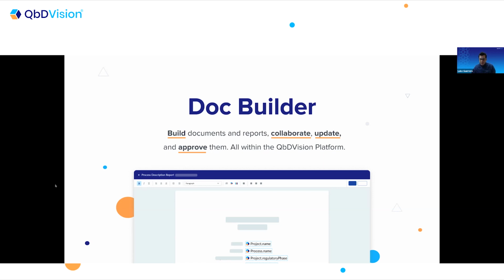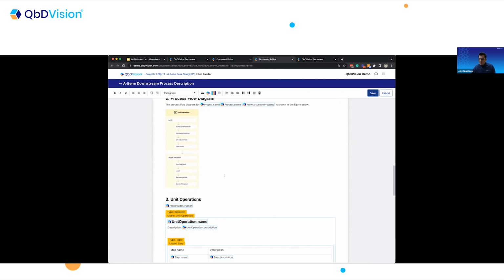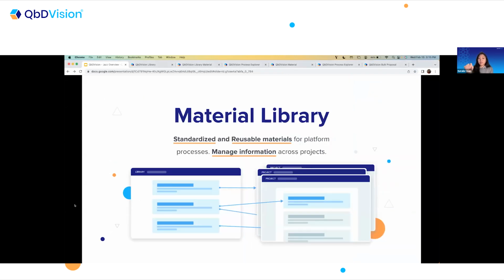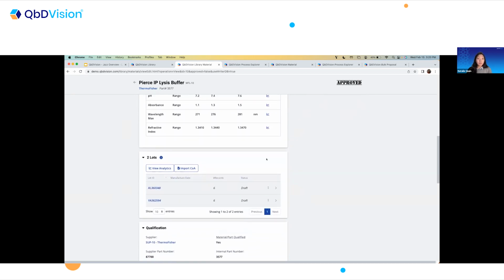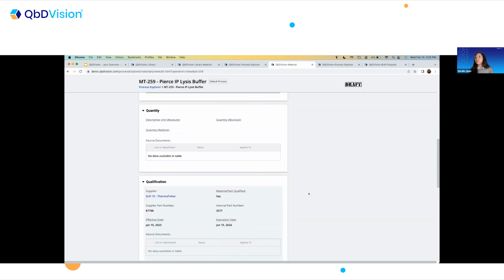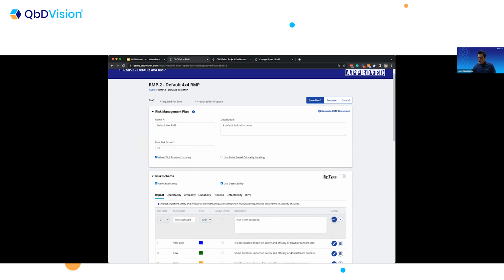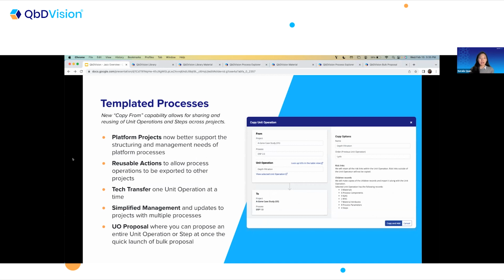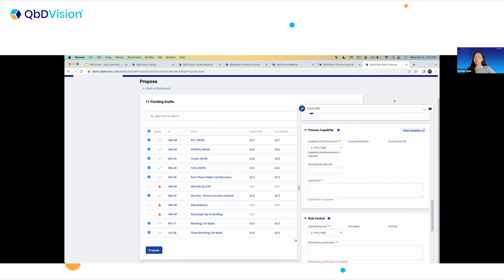QbDVision February 2023 Release Webinar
Join our product team for QbDVision's February 2023 release walkthrough.
Moderated by Jean Marie Schiraldi, Director of Customer Success, and led by our COO Luke Guerrero, and Product Manager, Natalie Quan, take an in-depth look at how to use new and enhanced features.

This webinar covers:

✔️ The capabilities and use cases for the new Doc Builder feature
✔️ How to better manage your materials with the new Material Library
✔️ How to use the new and enhanced features of the Risk Management Plans (RMPs)
✔️ What new and existing QbDVision platform training is available and how to access it

Interested in getting started with QbDVision? Reach out